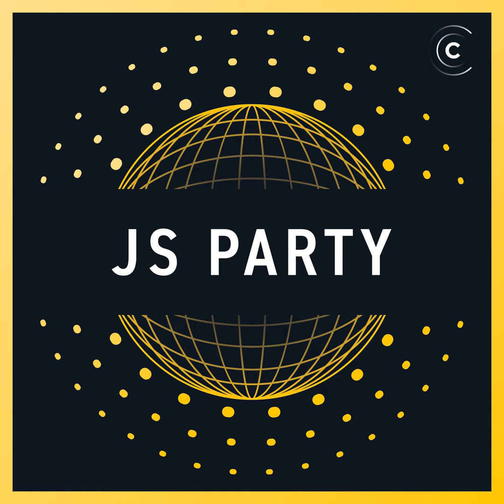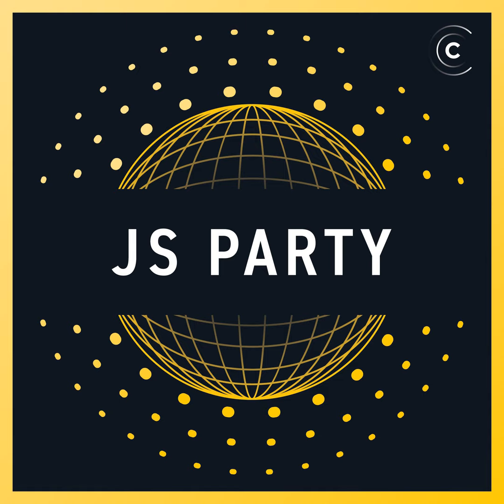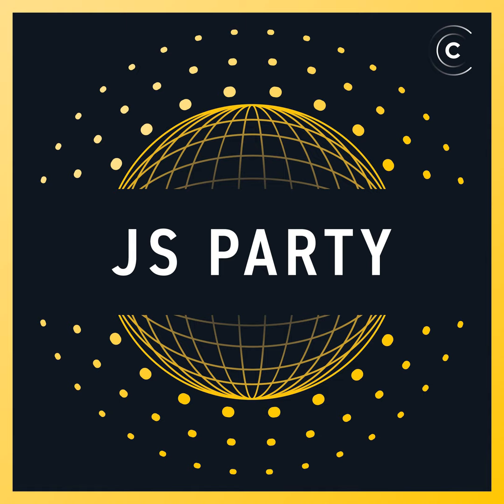Who's that girl? It's Jess!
Apple kills EU web apps, Amazon launches a JS runtime optimized for serverless workloads & we play a game of 20 (15) questions to welcome Jessica Sachs to the party!

Changelog++ members get a bonus 4 minutes at the end of this episode and zero ads. Join today!

• Vercel – Zero configuration for over 35 frameworks Vercel is the Frontend Cloud makes it easy for any team to deploy their apps.

• PowerSync – Don’t build your own sync layer! PowerSync enables an offline-first architecture to make your application real-time and reactive. PowerSync is framework agnostic with open source client SDKs and plugs into your existing database, backend, and application to give you an offline-first/local-first architecture without having to build your own sync layer.

• Fly.io – The home of Changelog.com — Deploy your apps and databases close to your users. In minutes you can run your Ruby, Go, Node, Deno, Python, or Elixir app (and databases!) all over the world. No ops required. and check out the speedrun in their docs

Something missing or broken? PRs welcome!